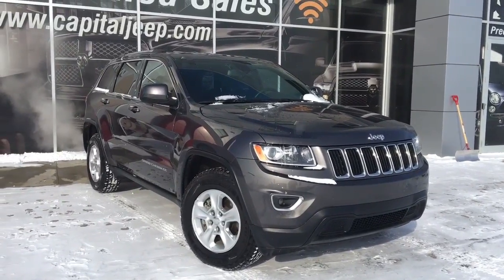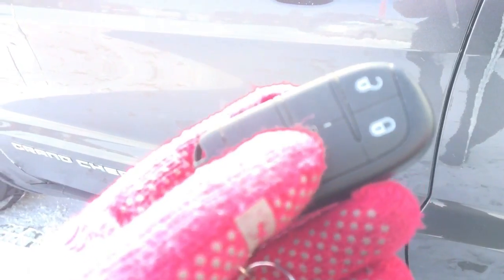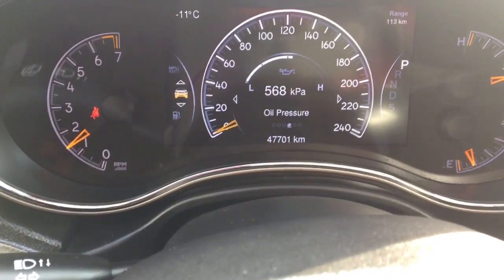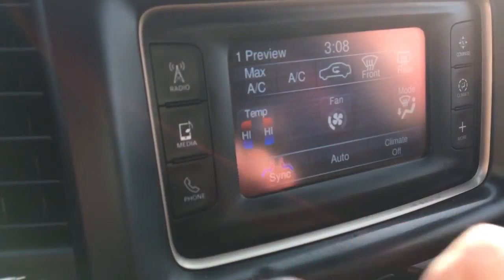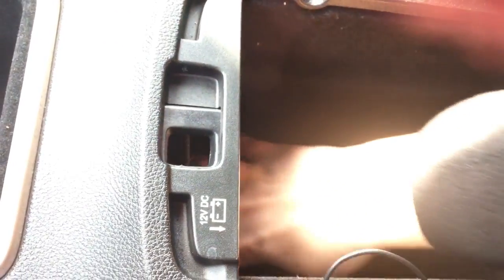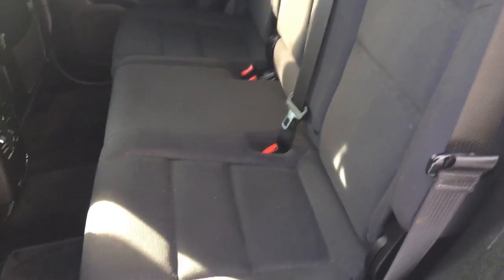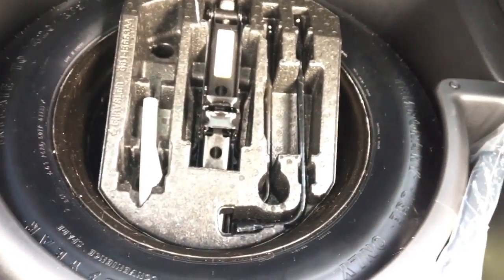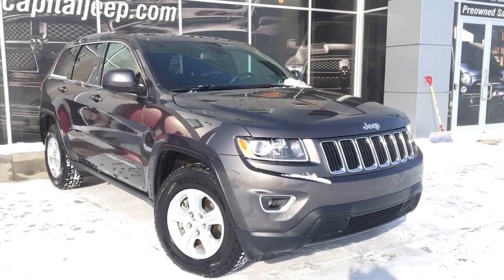2014 Jeep Grand Cherokee Laredo | Capital Jeep Walk Around Video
Locally owned by only one owner with a clean Car Proof report and low kilometers this 2014 Jeep Grand Cherokee with the legendary Jeep 4x4 capability will get you through winter snow, mud, rock, anywhere the adventure takes you. Features include a 5" touch screen display, dual zone climate control, steering wheel mounted audio controls, and paddle shifters, voice command with Bluetooth, 8 way power drivers seat, and remote proximity key with push button start.     Please submit an inquiry or call today for a chance to own this beauty before it’s gone! Stock# 15GC3170T1